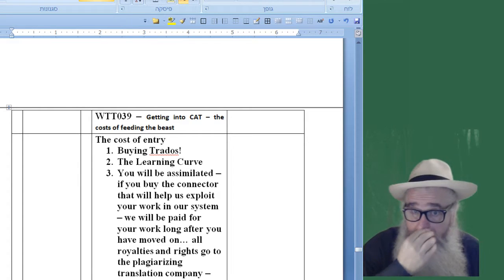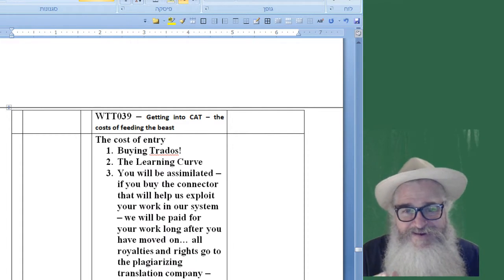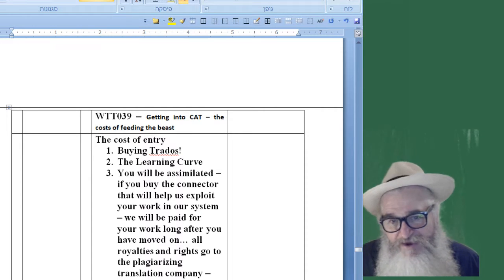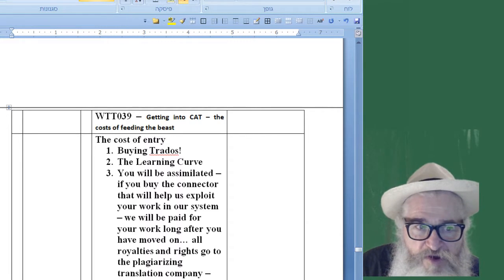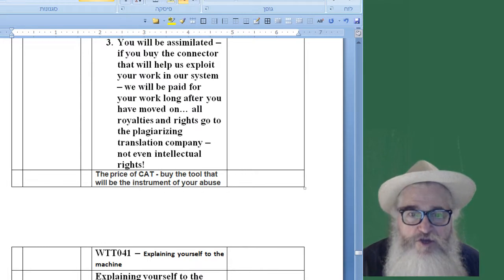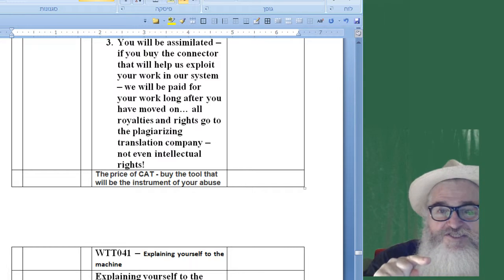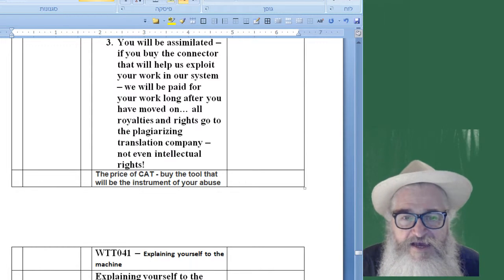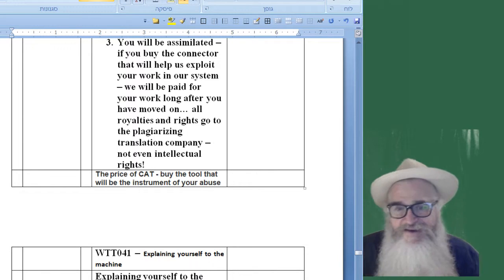WTT040 – Getting into CAT – the costs of feeding the beast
The well-tempered translator - Shakhar Pelled, freelance translator since 1985 – sharing insights on the profession, the art and the industry.
The cost of entry
1. Buying Trados!
2. The Learning Curve
3. You will be assimilated – if you buy the connector that will help us exploit your work in our system – we will be paid for your work long after you have moved on… all royalties and rights go to the translation company – not even intellectual rights remain for the actual translator!